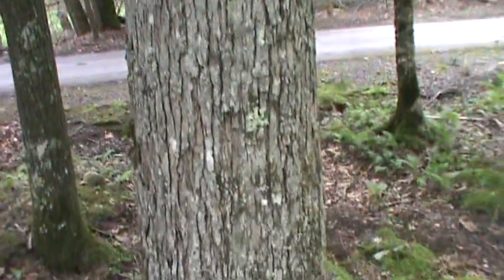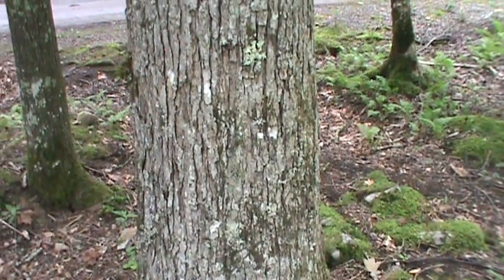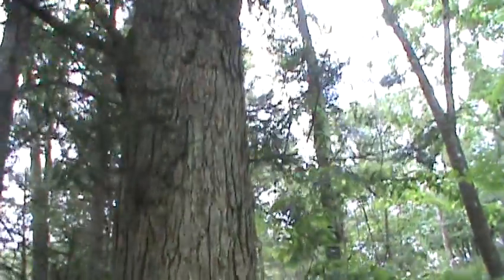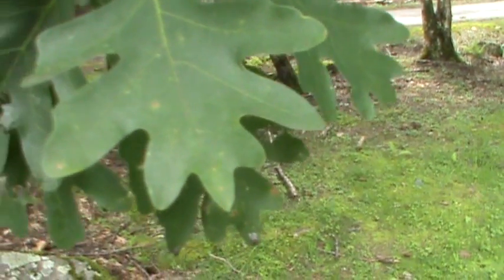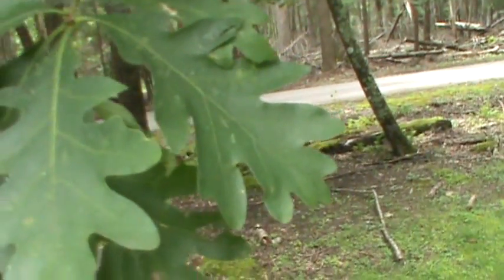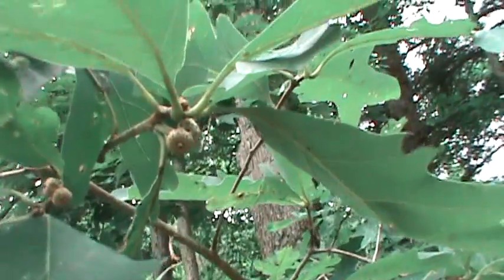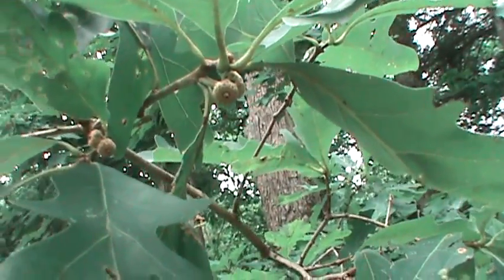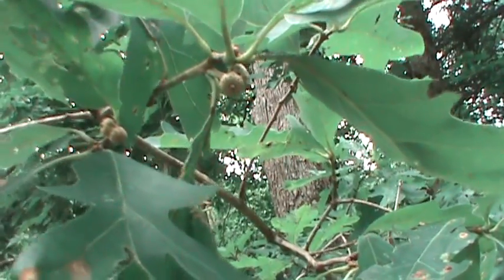White Oak ( Quercus Alba) identification video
White Oak (Quercus Alba) identification video. It is a very important tree for wildlife. If you hunt it is a very important tree to learn to identify